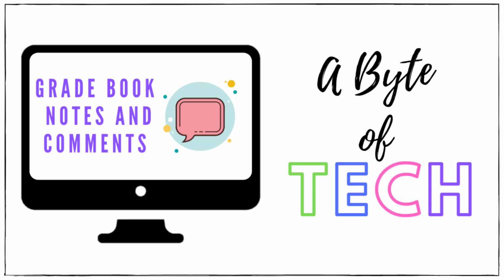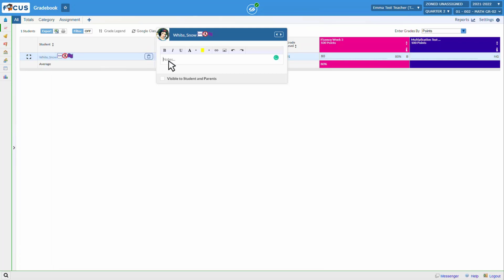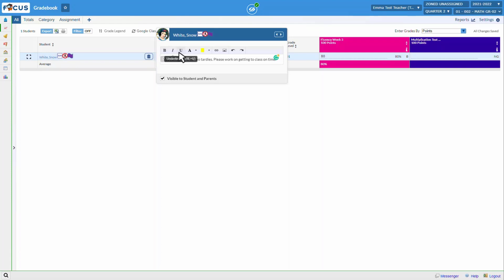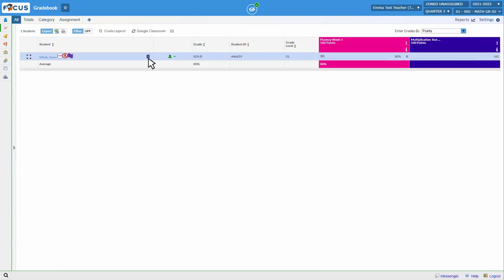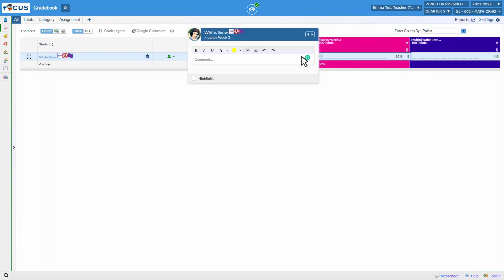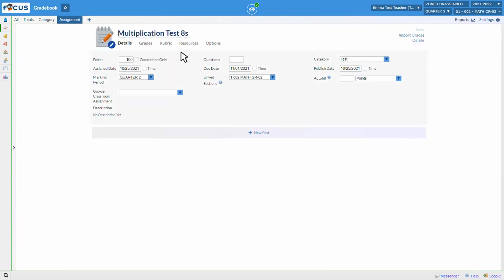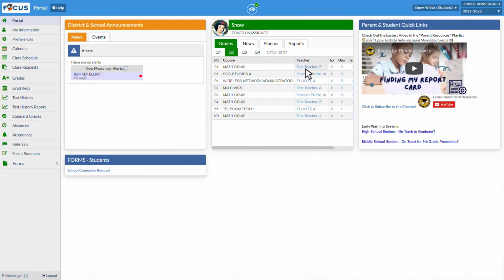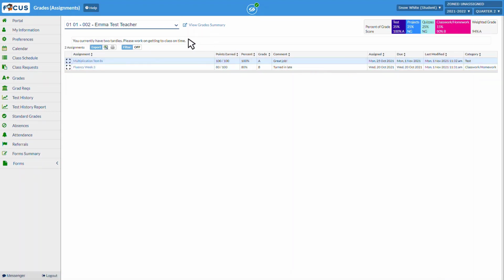Focus Gradebook Notes and Comments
Check out how to add student notes in the gradebook, as well as, individual feedback on assignments.

⏭️ Coming up next week: Progress Report Reminder